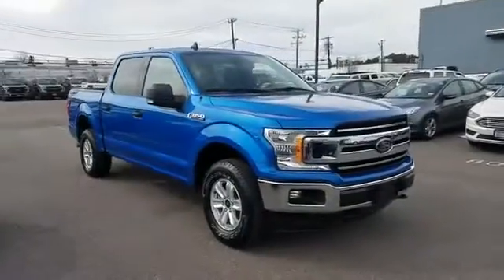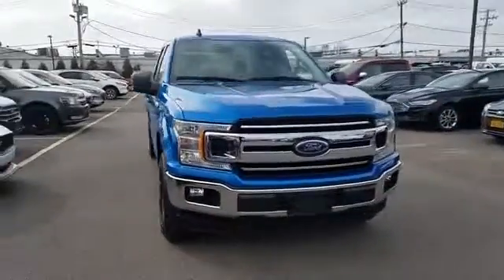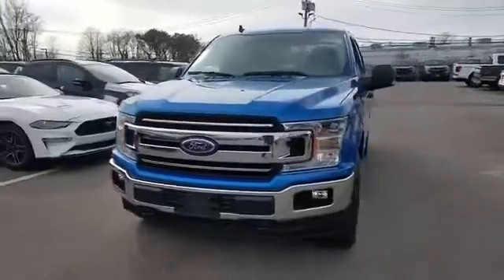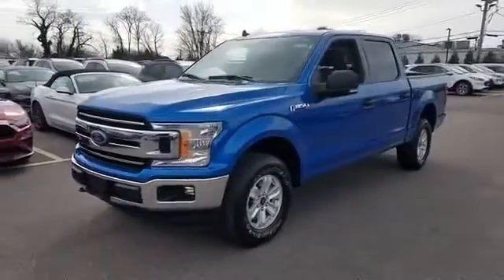Used 2019 Ford F-150 XLT 1FTEW1E55KFB83927 Sayville, Patchogue, Smithtown, Bay Shore, Port Jefferson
2019 Ford F-150 XLT 1FTEW1E55KFB83927 Video

This 2019 Ford F-150 XLT 1FTEW1E55KFB83927 is full of phenomenal features such as: